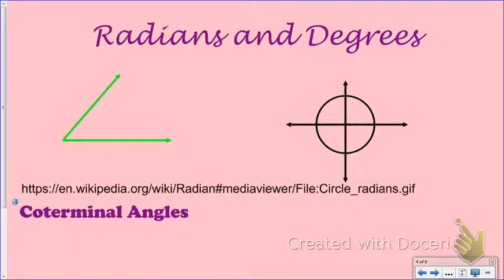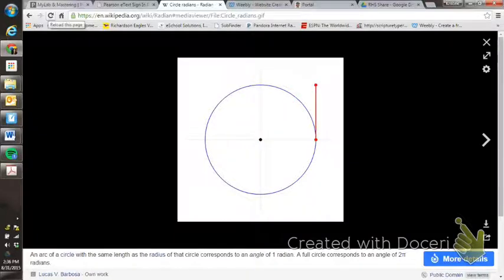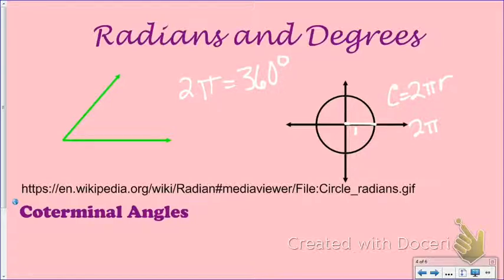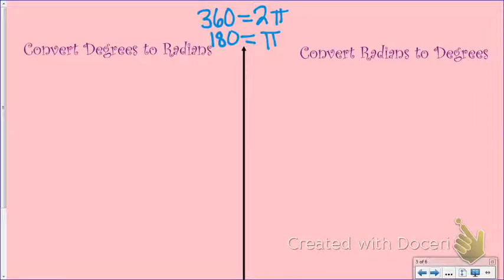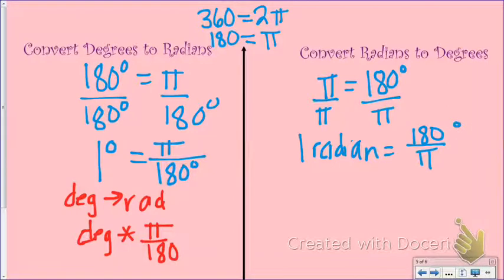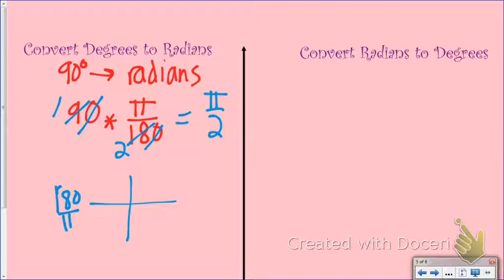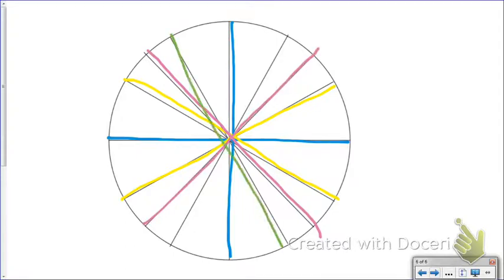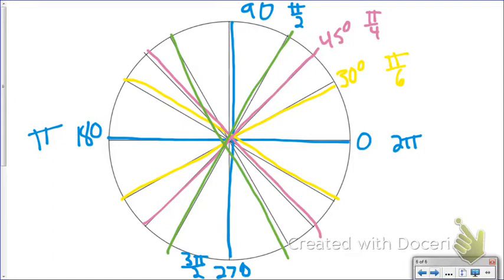1 5 Radians Day 1